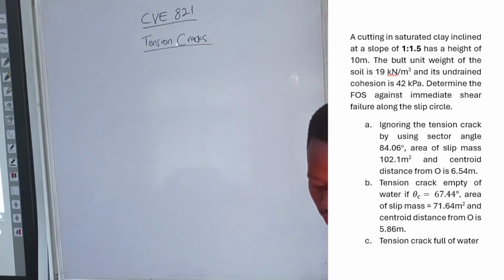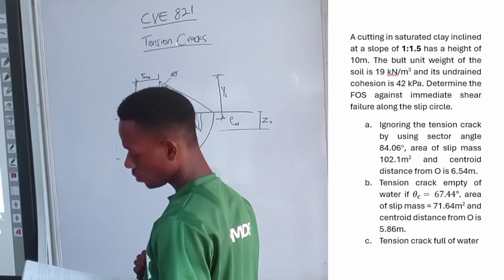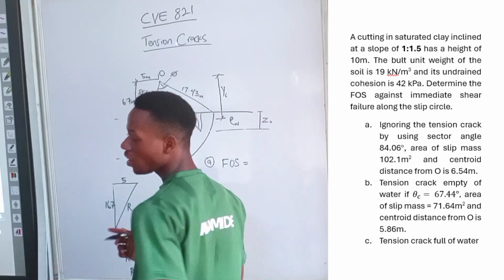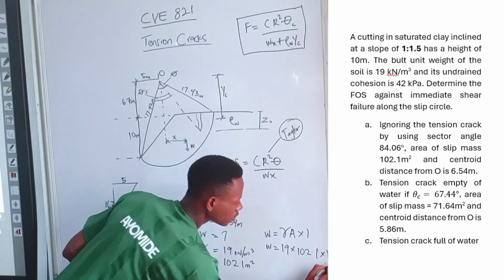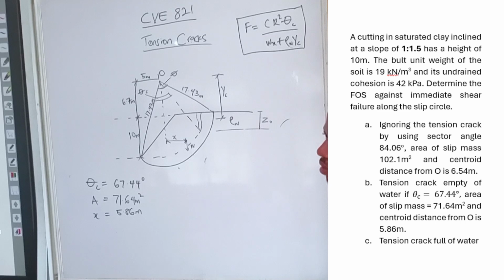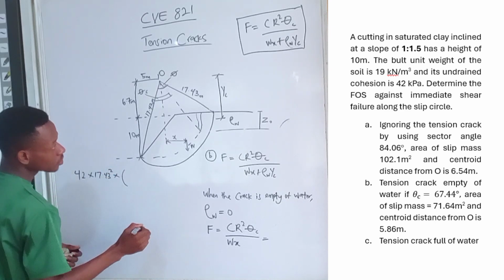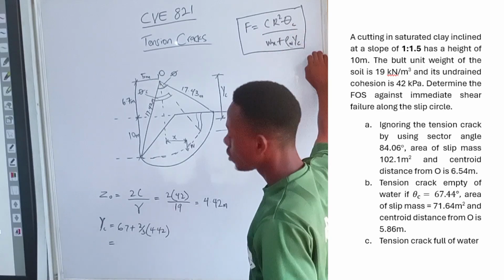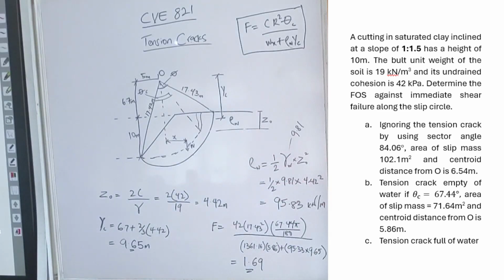Factor of Safety with Tension Crack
Using the Modified Taylor's Formula